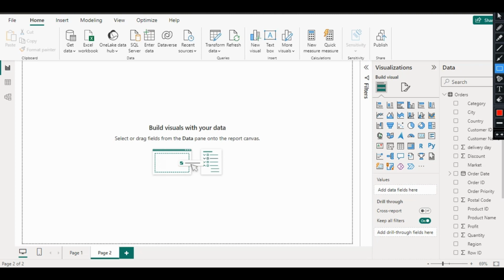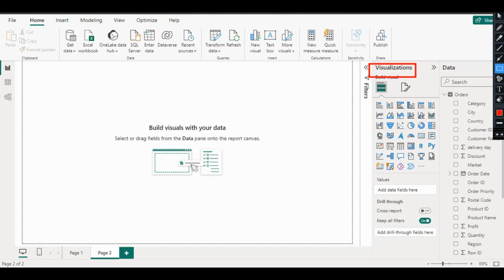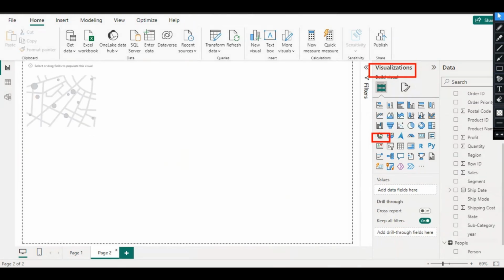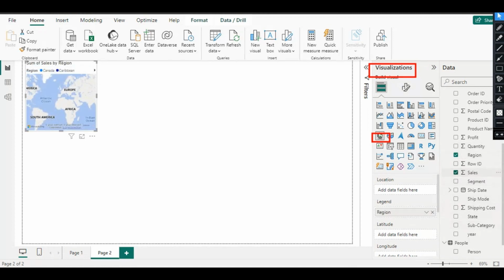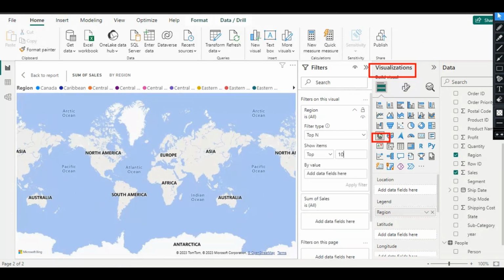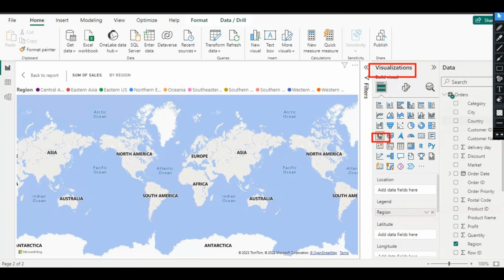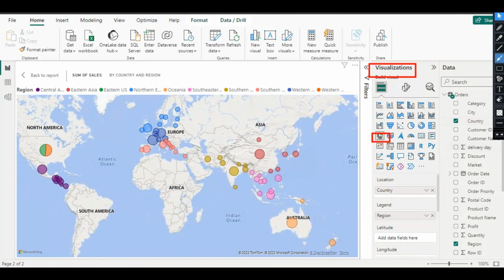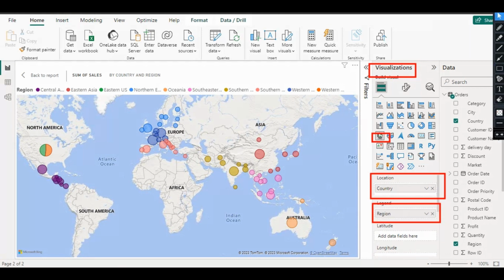13. Basic Maps in Power BI | Power BI charts | Power BI tutorial | For Beginners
Hello Everyone,
Basic Maps in Power BI | Power BI charts | Power BI tutorial | For Beginners